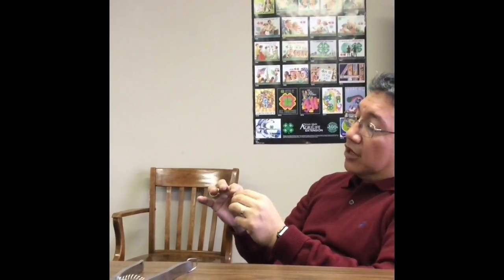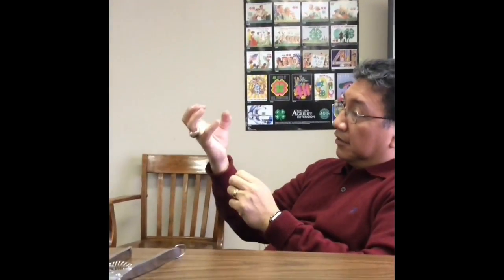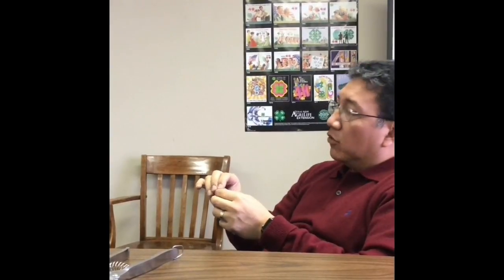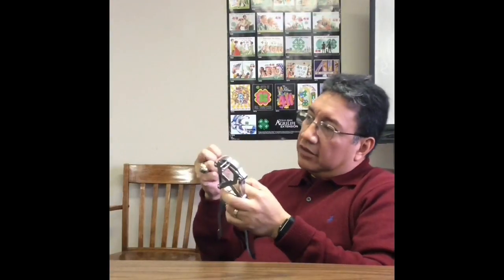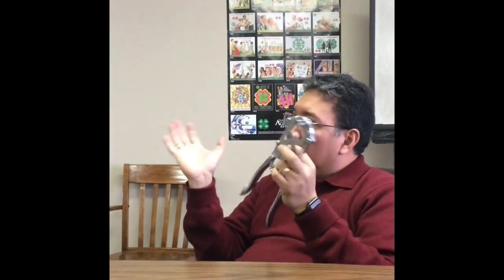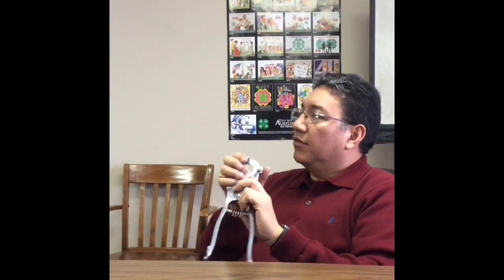4-H Vet Science banding vs surgical castration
Dr. Mario Villarino addresses issues related to banding vs surgical castration of goats.